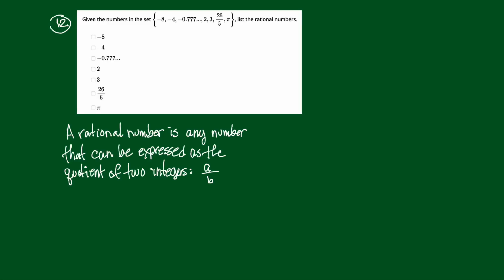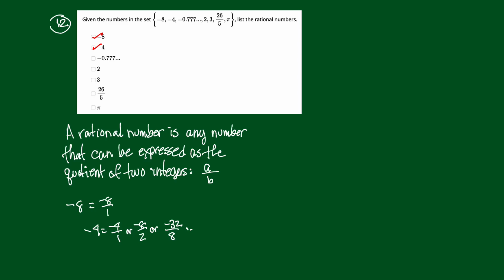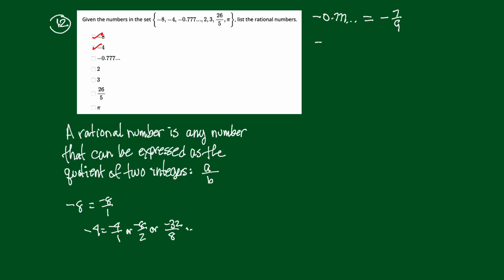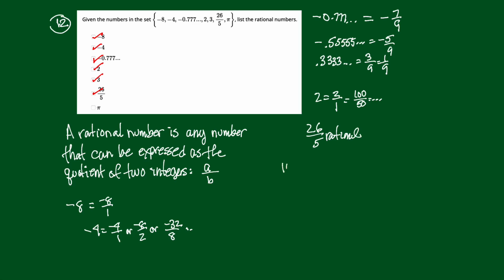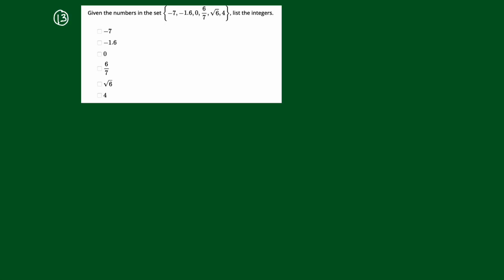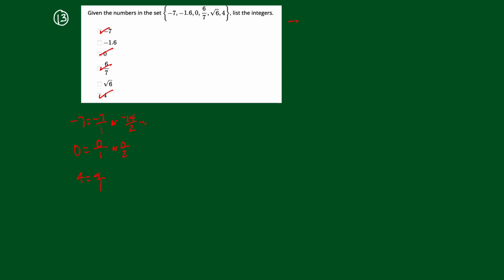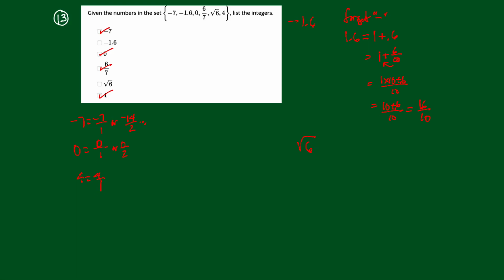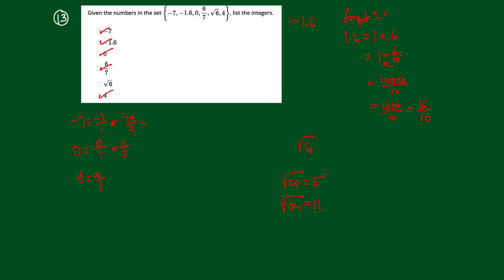CA 1 - Problems 12, 13